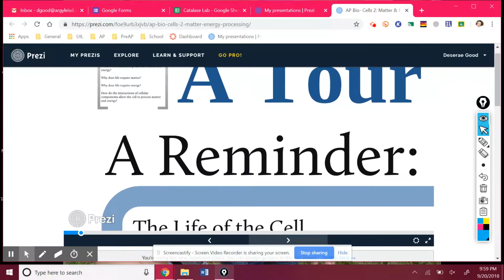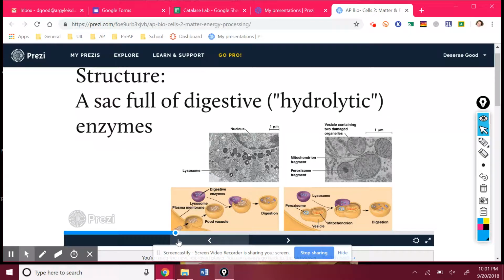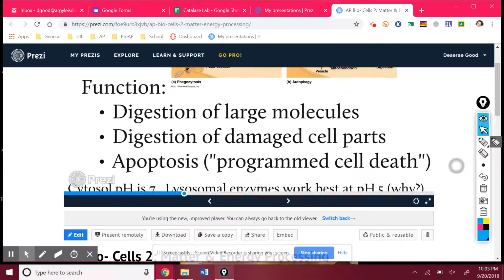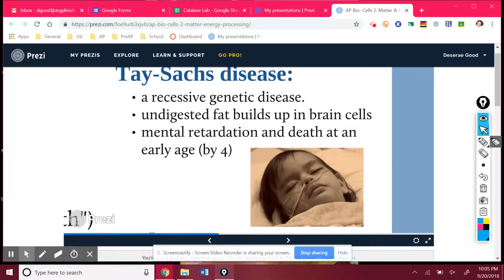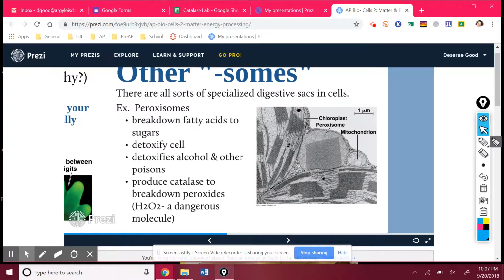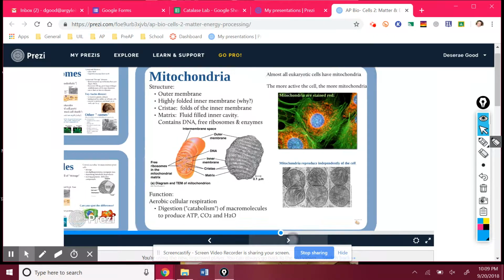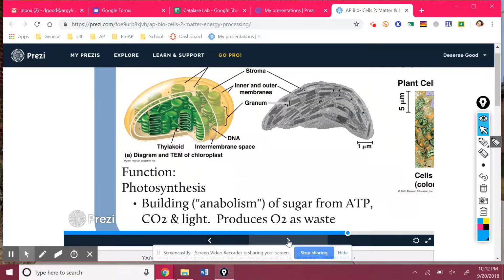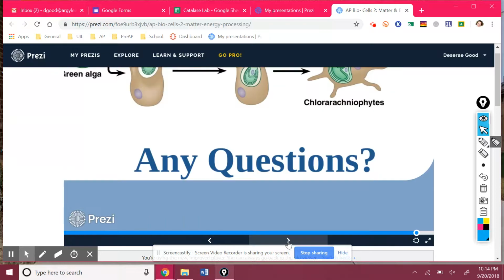Cell Part 2